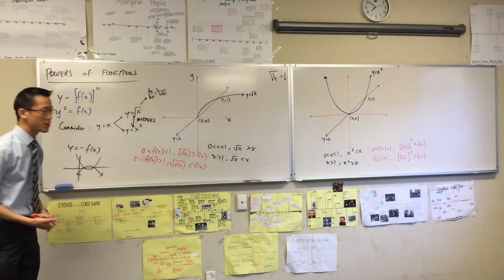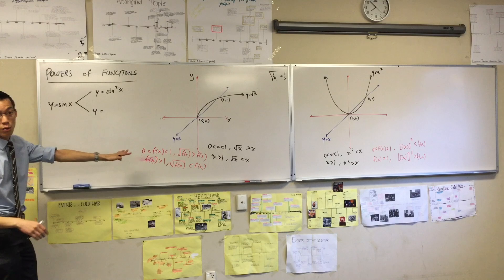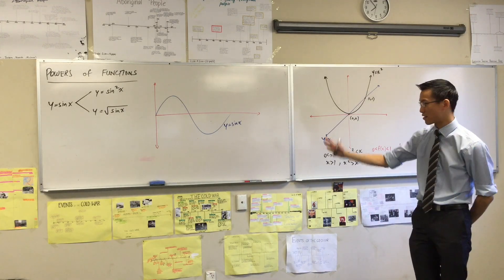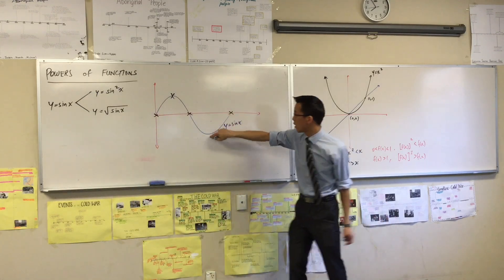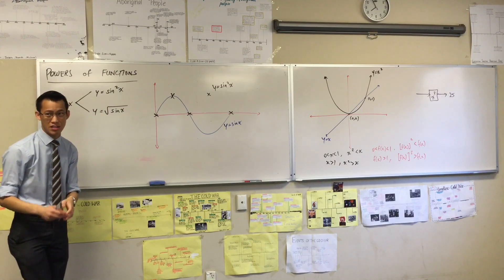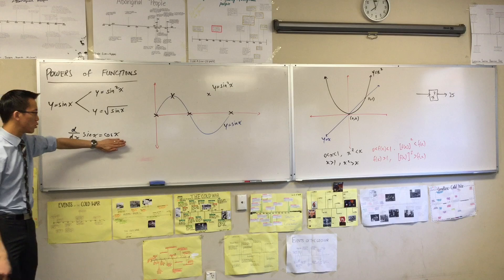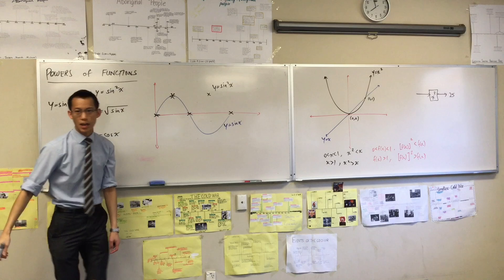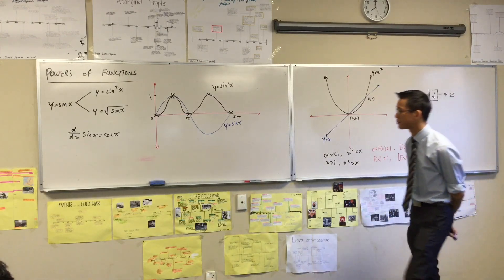Graphing Powers of Functions (3 of 4: y = sin²x)